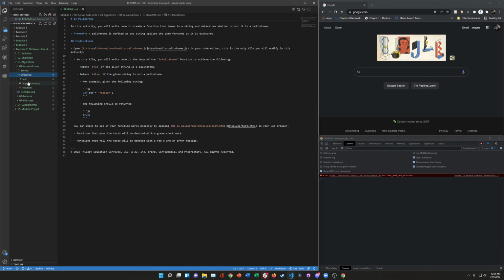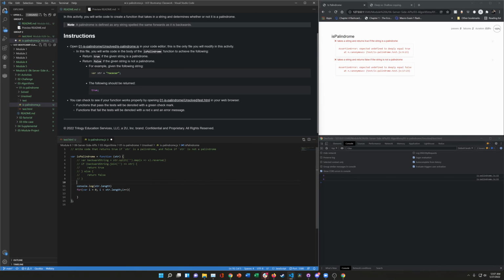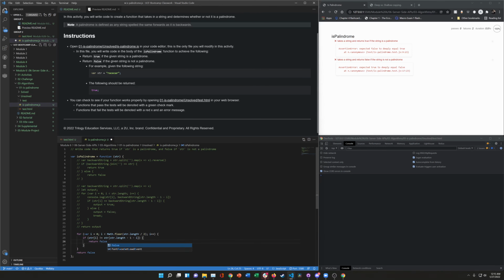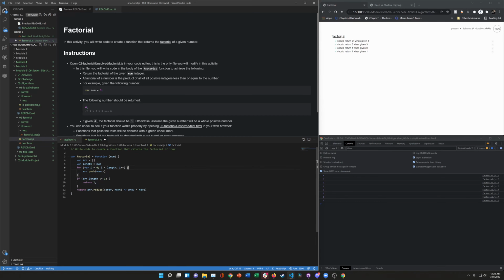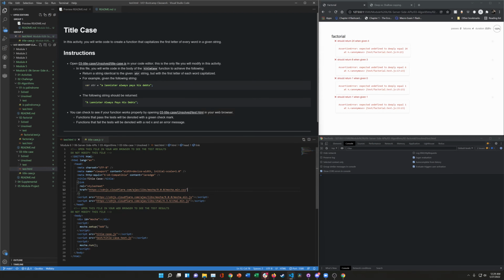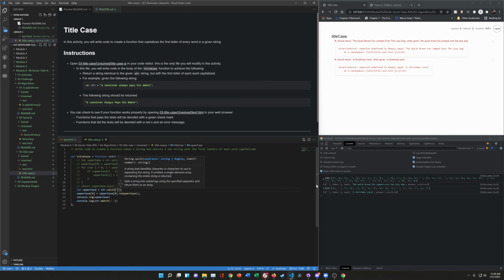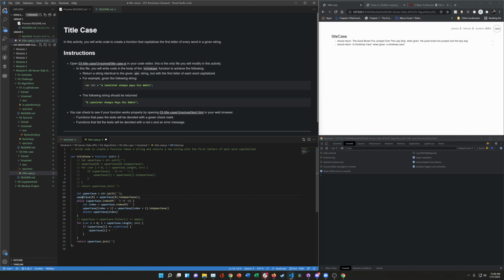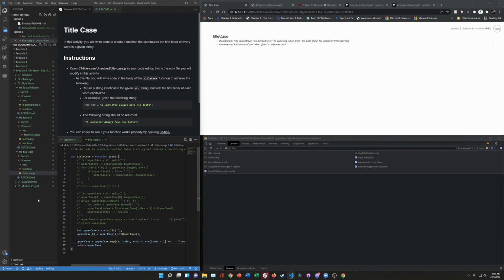Algorithms - Week 4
Solving through algorithms of a web-dev bootcamp!